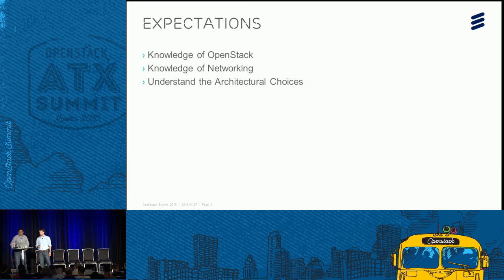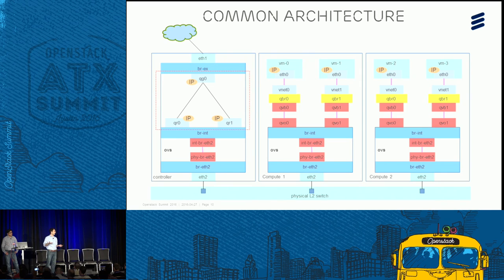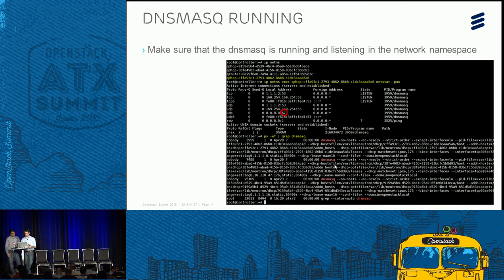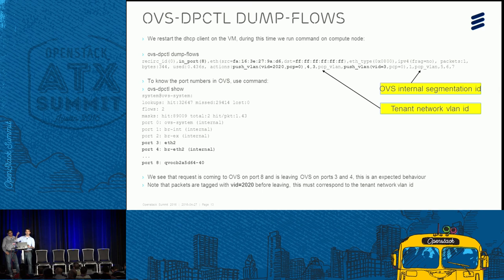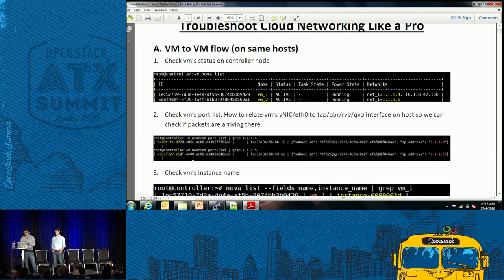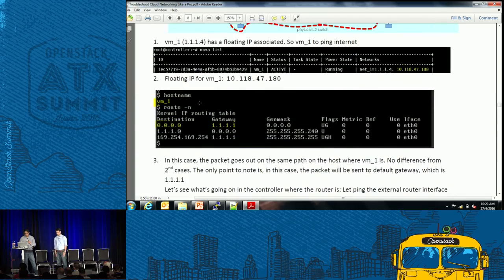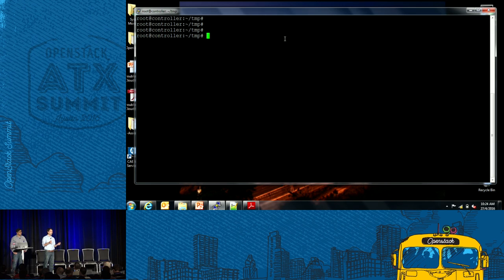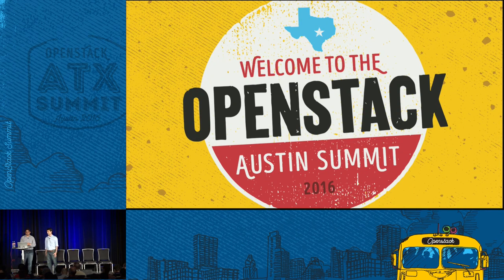Troubleshoot Cloud Networking Like a Pro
OpenStack is a large cloud platform, which can be configured, used and be broken innumerable ways. On the other hand configure networking is usually tricky especially in a large environment both with OpenStack or in general, so most probably you asked the question "Why is my networking not working?" several times already in your life. In this presentation we are going to describe the common problems that can occur and we will list different techniques and systematic approaches to find the soluti